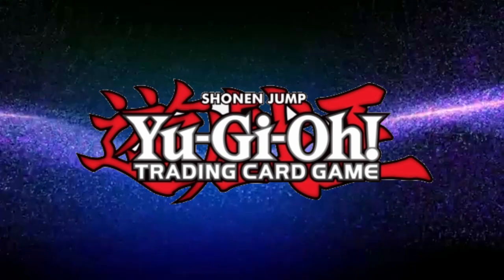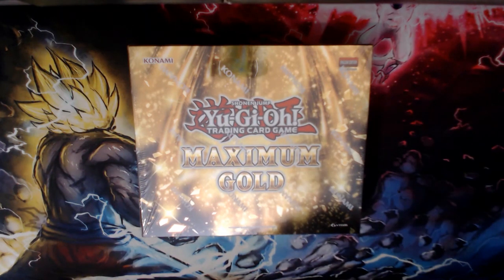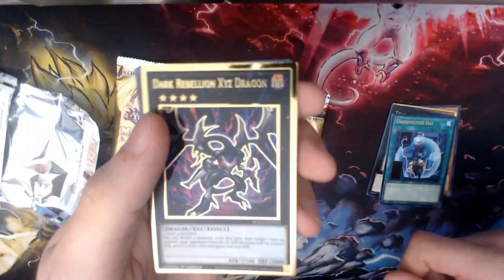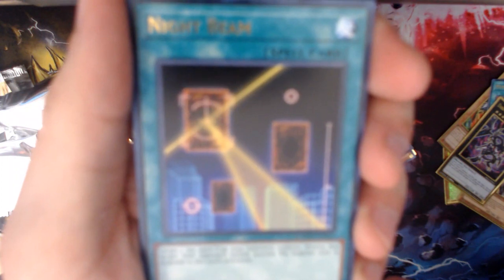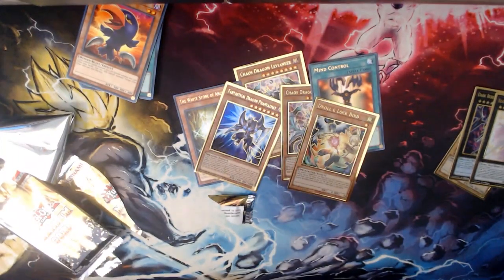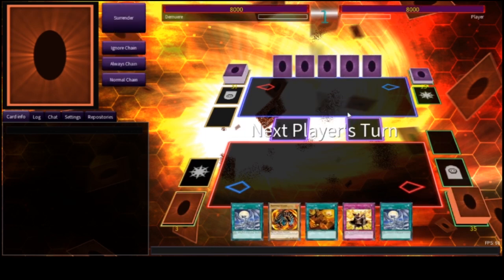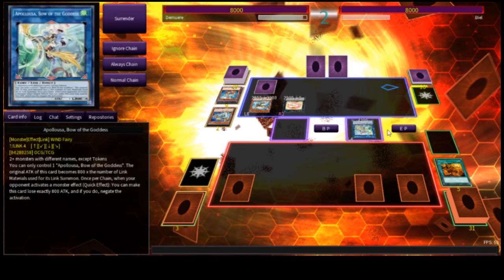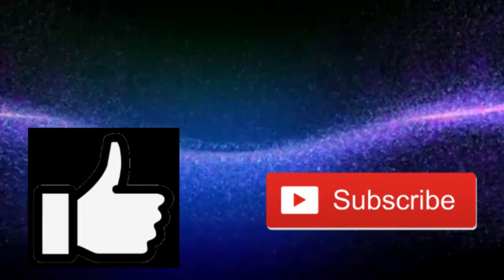Sealed Only: Blue-Eyes #2 - Golden Box, Golden Egg